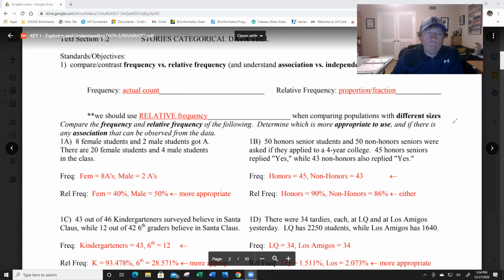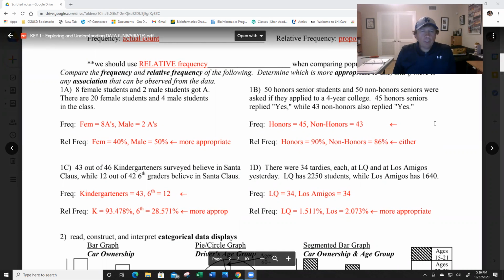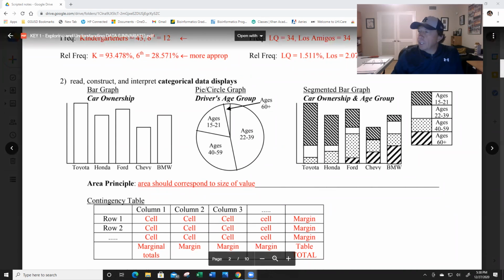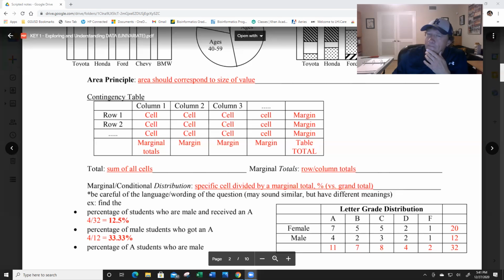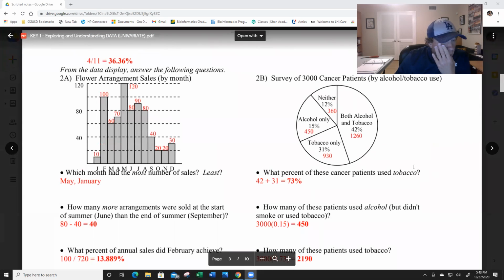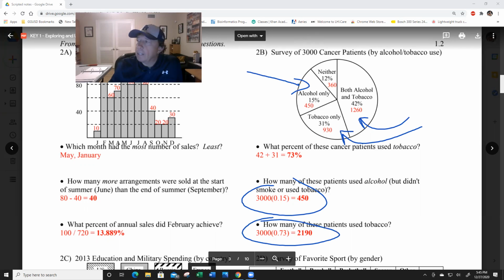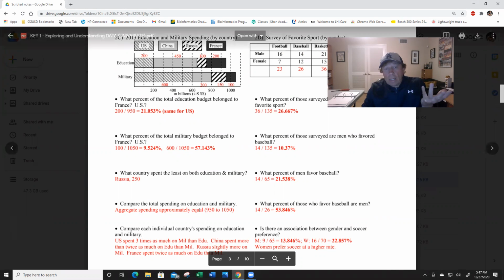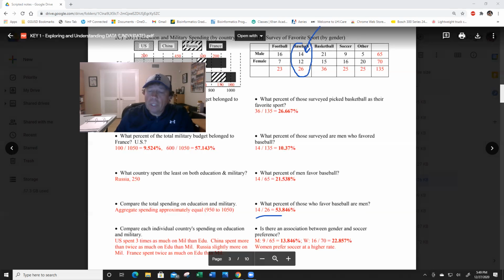JV Statistics Section 1.2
Video covers different types of descriptive data from section 1.2 of scripted notes for 1 semester class of statistics called JV statistics. Included is bar charts, two-way tables, pie charts, and segmented bar graphs.